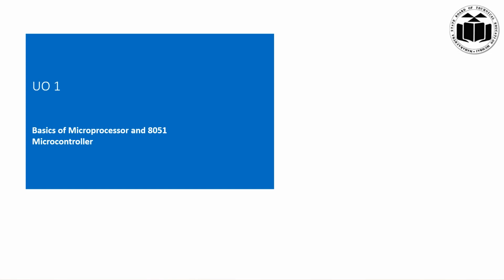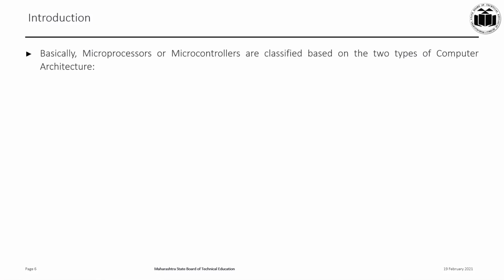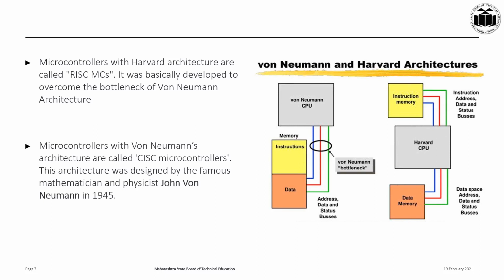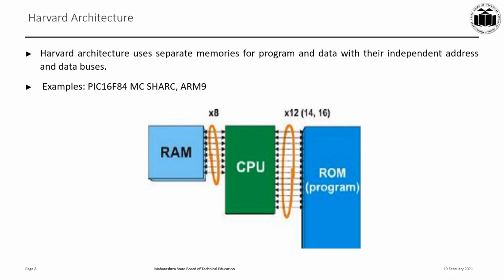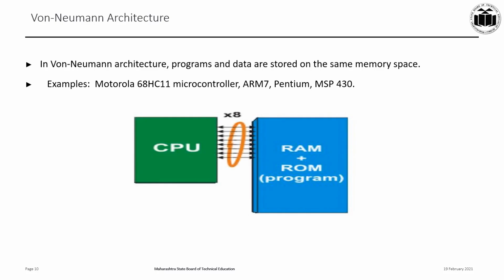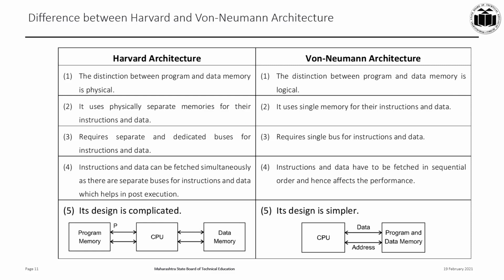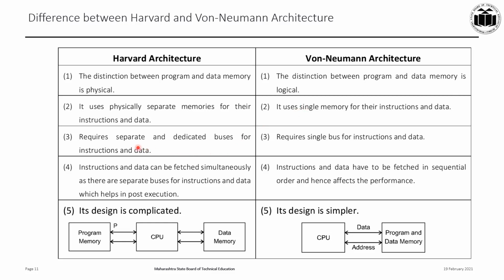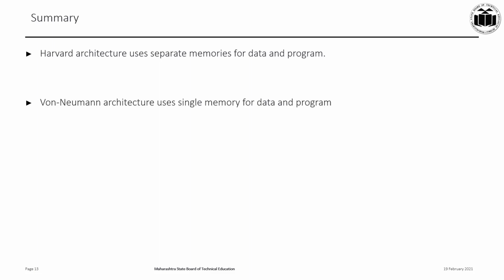1 3 Types of Architecture